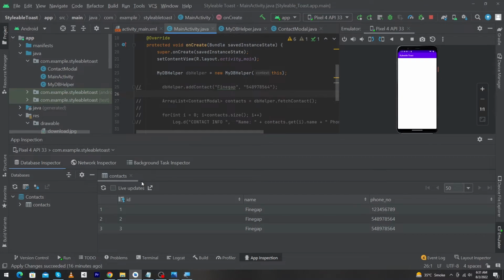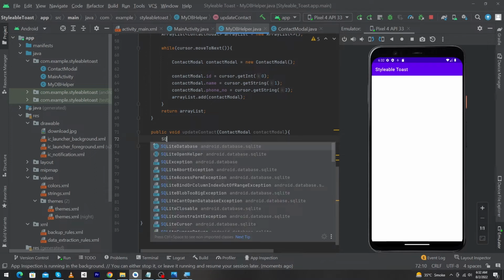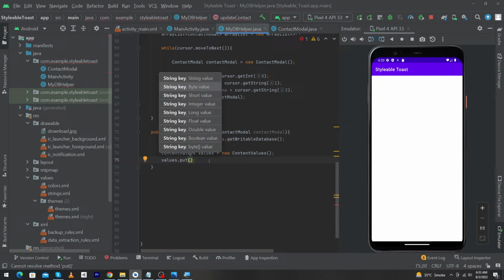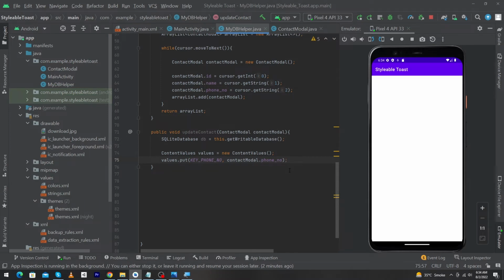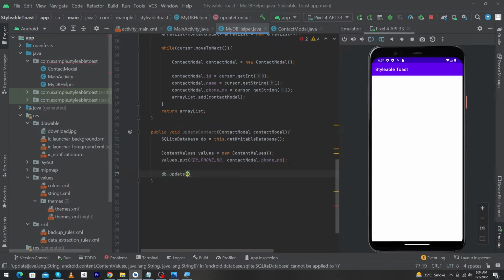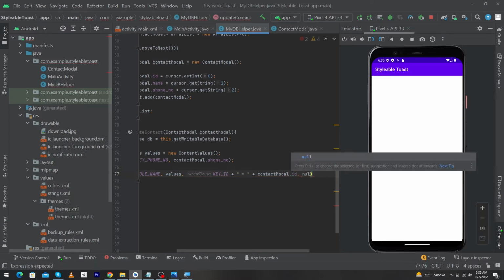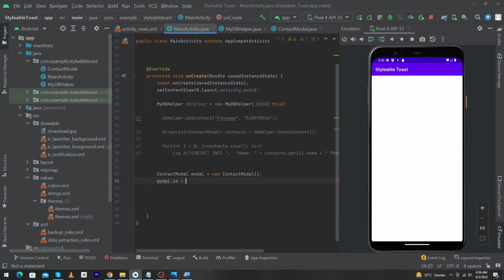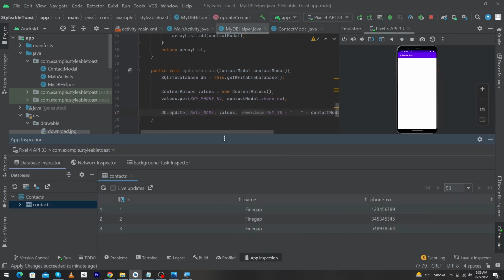How To Update Data in SQLite Database in Android Studio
How To Update Data in SQLite Database in Android Studio Lecture # 7
Hi Friends In Todays Video I am going to show you how you can update the data from the SQLite database in android. In this video, I have used Java Programming Language.

1. Minecraft
2. Sonic Jump
3. PJ Masks: Racing Heroes